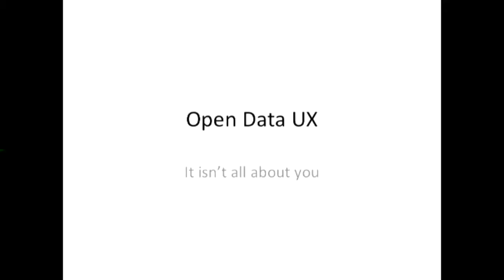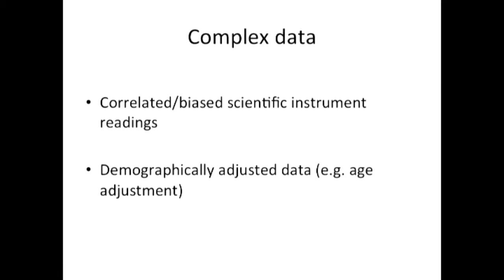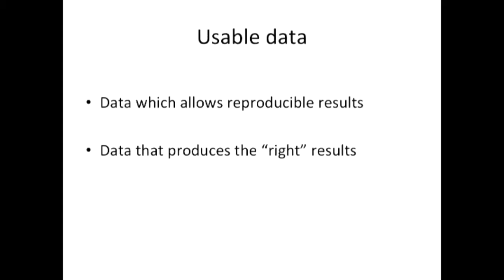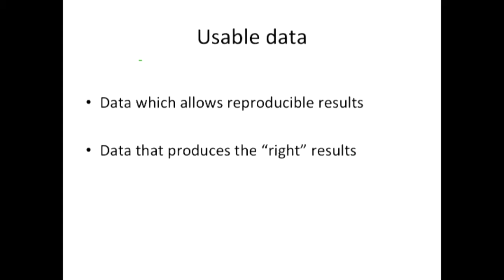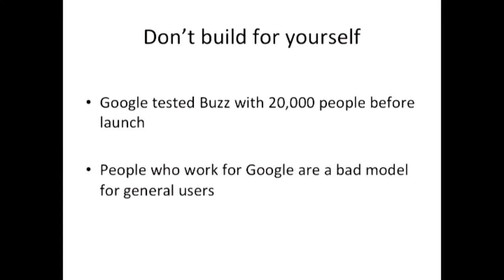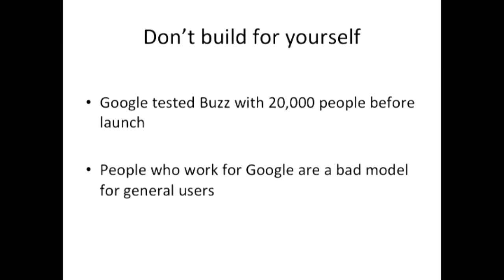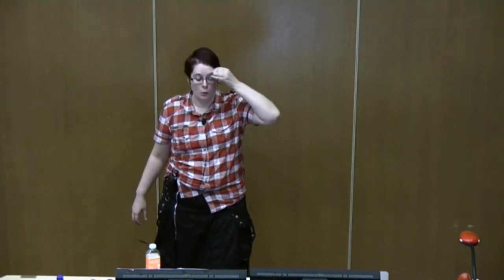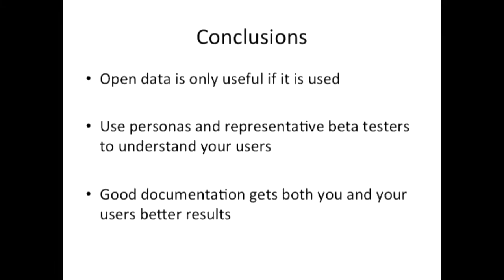Open information: Documenting data and methods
Rhydwyn Mcguire
Open data is great, Open data is amazing, but unless your users understand your data they can't use it.

Do you share or would like to share open data? Is your data adjusted in anyway? Have you cleaned it or removed outliers? Have you added a random spatial offset to anonymise it? Have you used age adjustment, or seasonal adjustment to reveal underlying patterns? Do your users know that you have done this? Do your users need an advanced degree to understand your documentation? Would a journalist picking up you data be reasonably expected to understand what it is telling them without talking to you?

Are there biases in your data? Are you catching every case or do you think that they are some cases that are not captured? Do your users understand how those missing cases and biases effect their use of your data?

Based on my work in medical statistics, I will talk about how to share data with methods and documentation to make data relevant and results reproducible and accessible. In open source we know a lot about documentation, UX design, technical debt and onboarding time. I want to ask how we can apply these ideas to developing open data